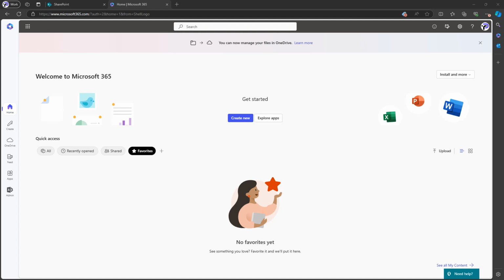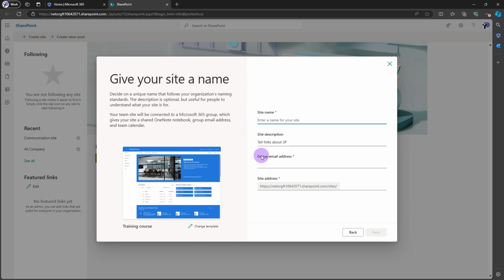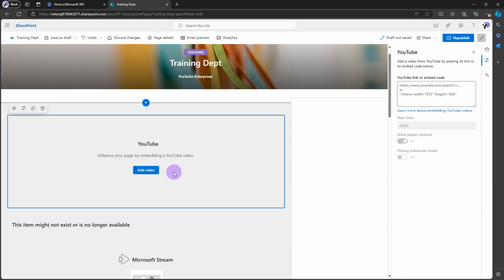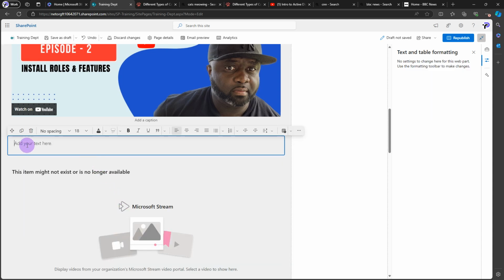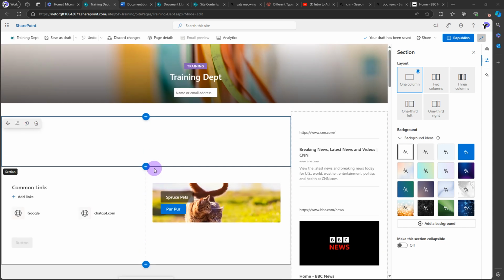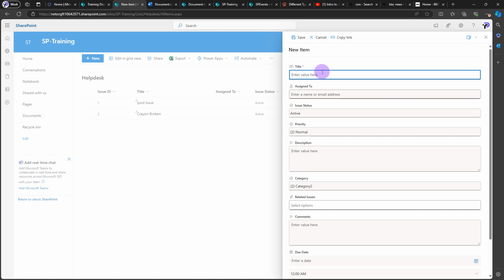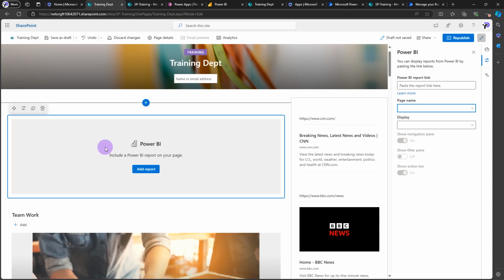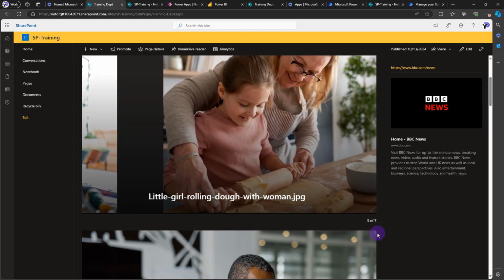Introduction to SharePoint Online - Hands On Tips & Tricks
In this video, we’ll cover the essentials of SharePoint, starting with an overview of its uses and a comparison between SharePoint Online and On-Premises. We’ll demonstrate how to create sites using different templates, followed by hands-on activities for building your own site and web pages. You’ll learn about web parts and how to add them to your pages, as well as how to work with SharePoint apps through live demos and practical exercises. We’ll introduce Power Automate and PowerApps for workflow automation, discuss security features, and show you how to manage user access and create custom permission levels. Join us for an engaging session that combines demonstrations and hands-on activities to enhance your SharePoint skills!